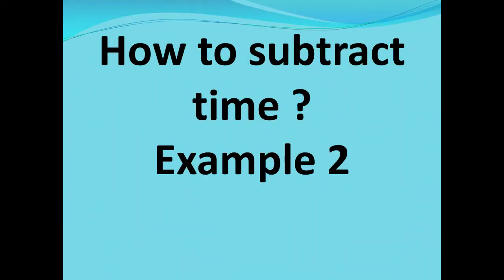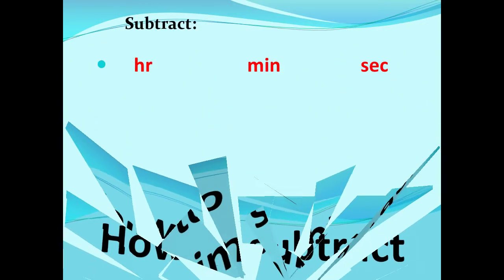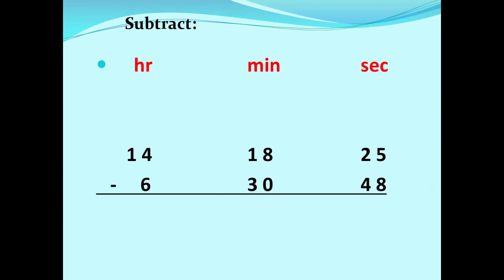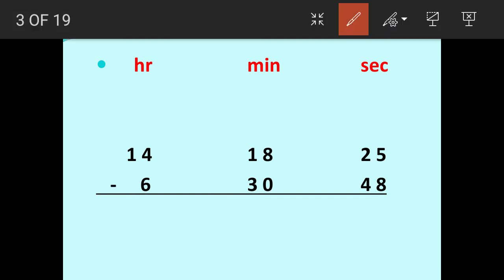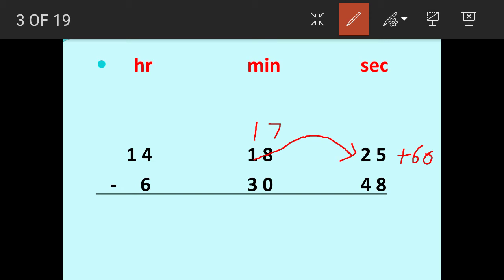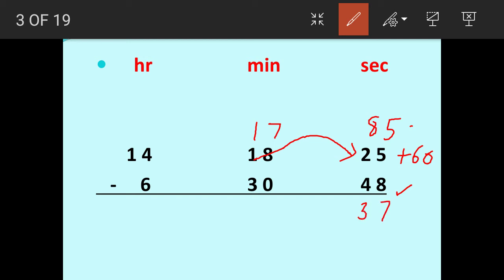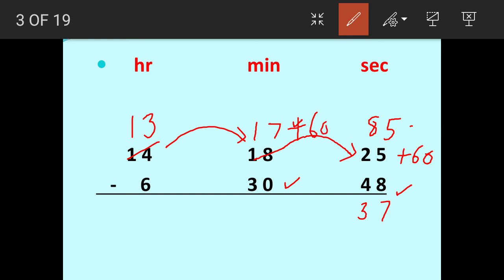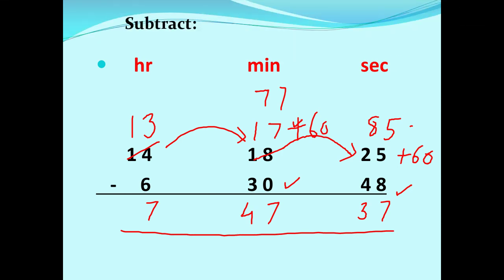Subtraction of Time 2(Borrowing from Hours and minutes)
This video will make you understand the concept of time subtraction.The link to previous video on subtraction is also given